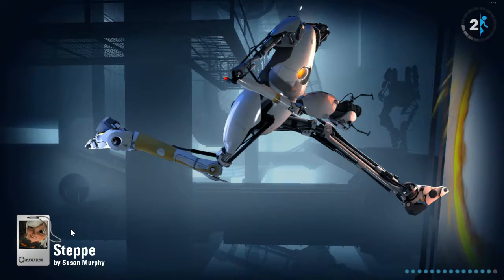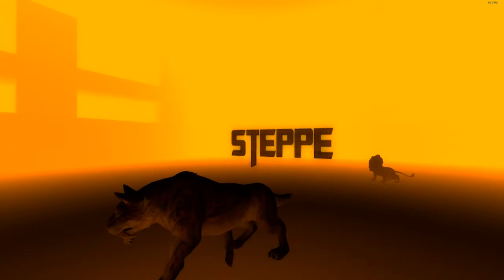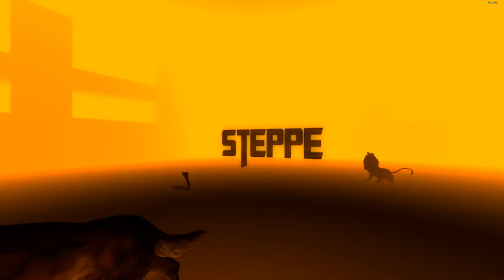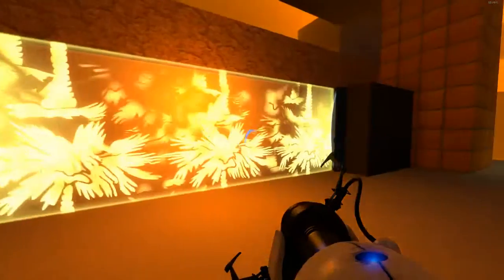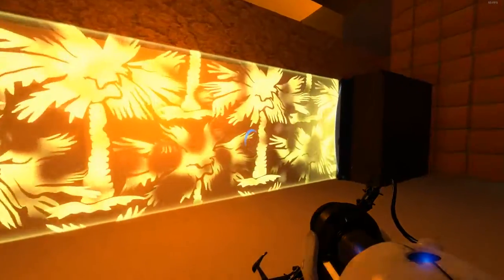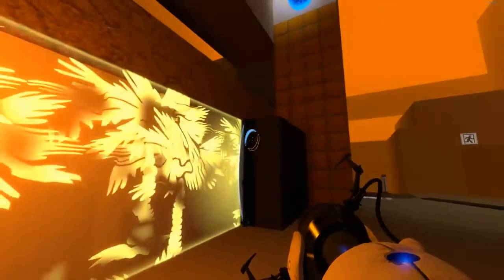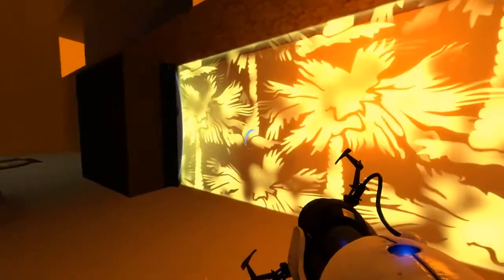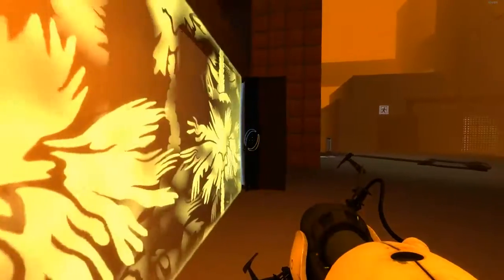Portal 2: Steppe by Susan Murphy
Level: Steppe
Creator: Susan Murphy

Played during twitch live stream Mar. 24, 2017. Feel free to recommend some levels for me to play!